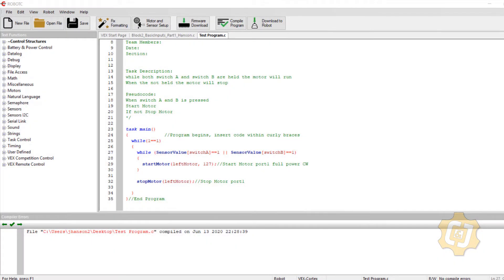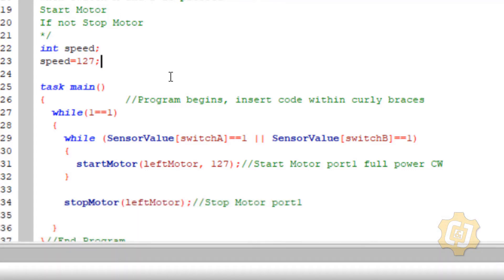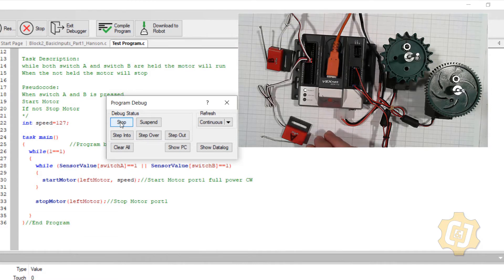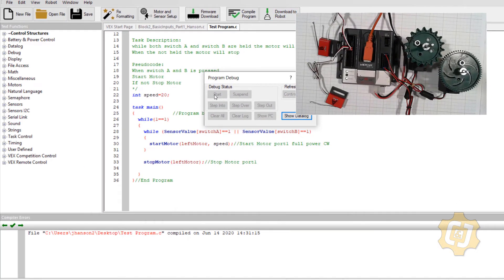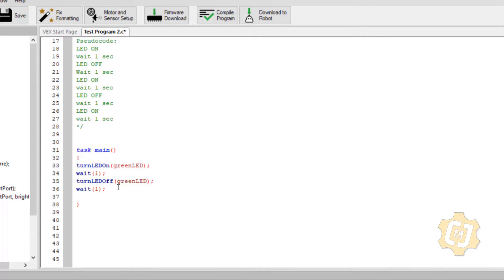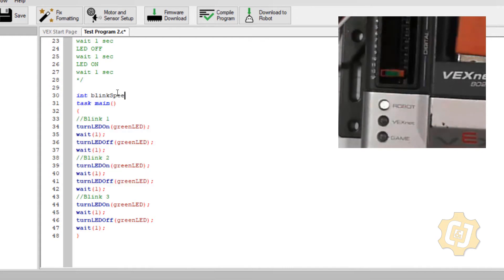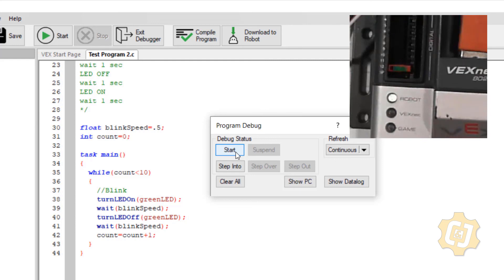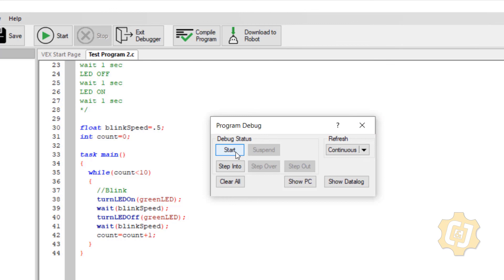6 Using Variables in RobotC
Believe it or not EVERY programming language uses variables, and there are many good reasons to. Here's how to do it!

In this series of short videos, learn the basics of how to use RobotC to program a VEX micro-controller to control all of your VEX creations!